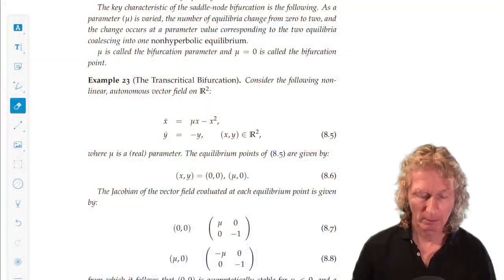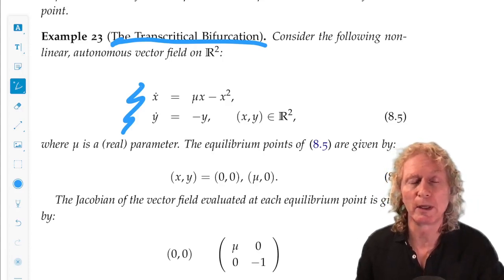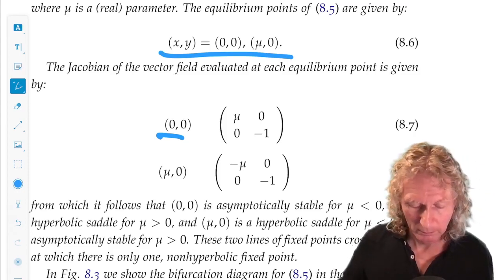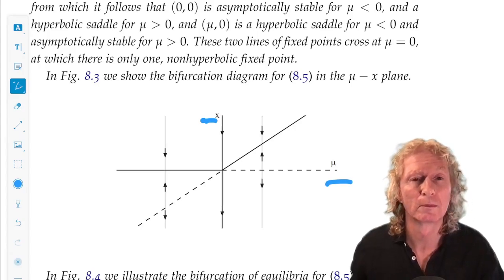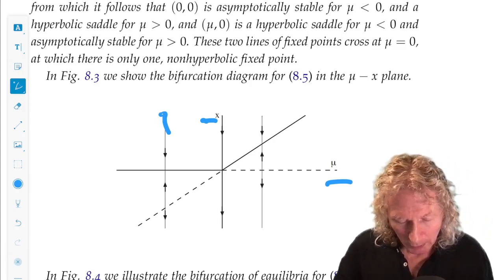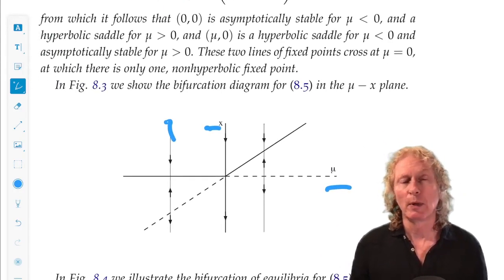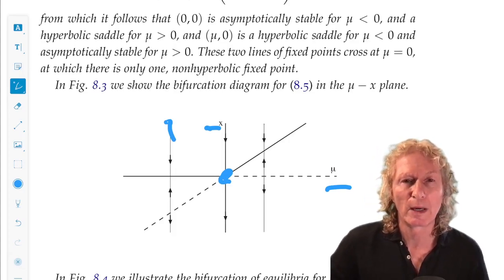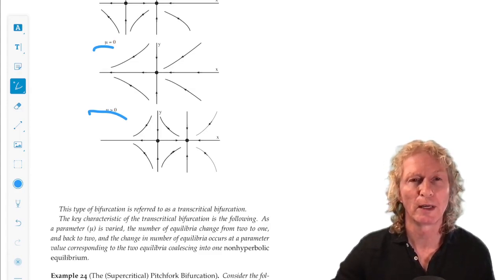Ordinary Differential Equations. Chapter 8, Lecture 2. Transcritical bifurcation.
Chapter 8, Lecture 2. In this lecture I will discuss the transcritical bifurcation.